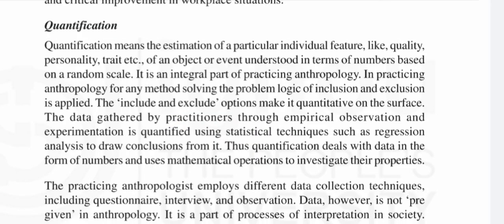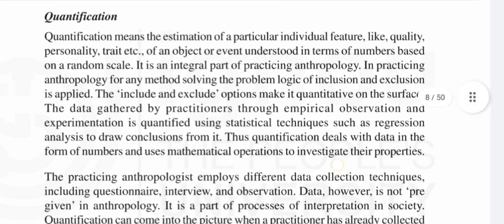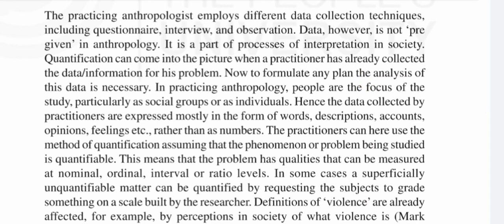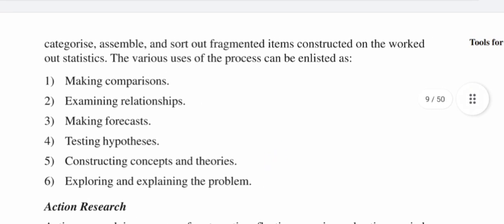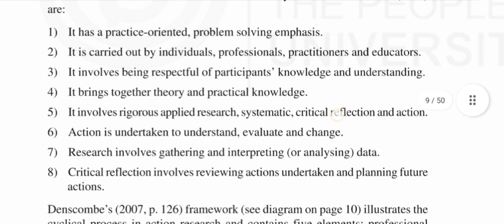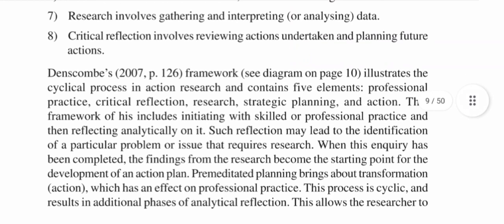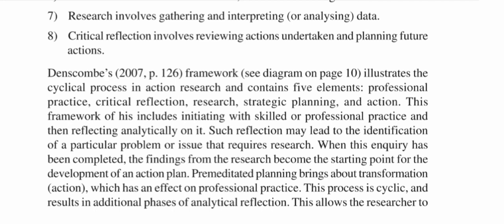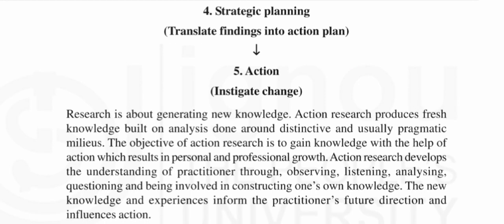Practicing Anthropology MAAN IGNOU Tools for professional practice: Quantification